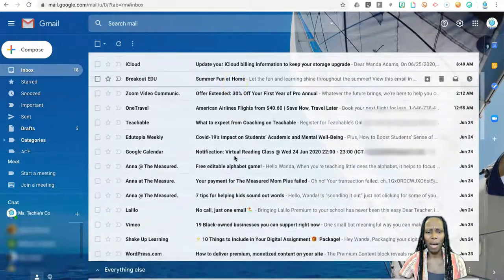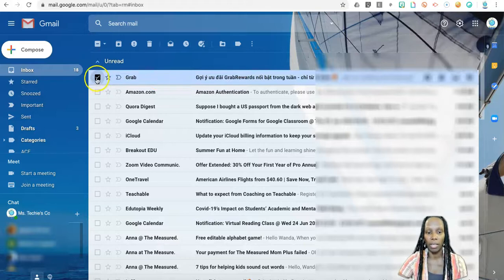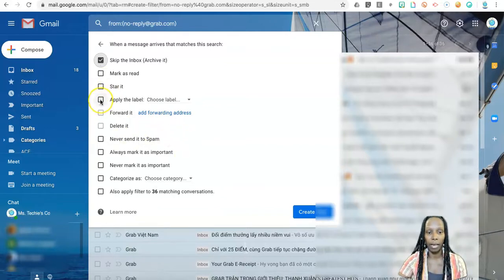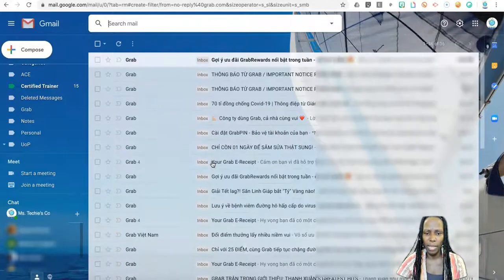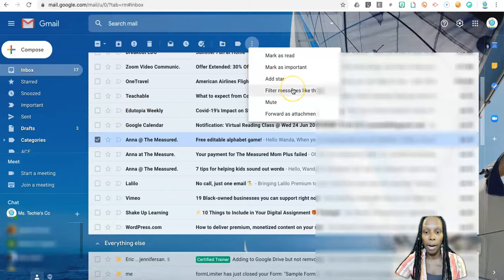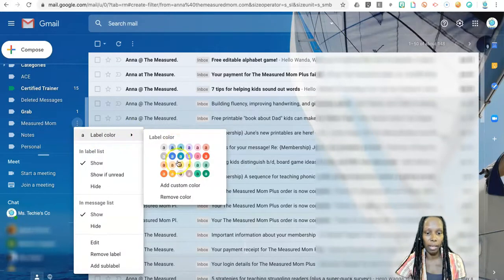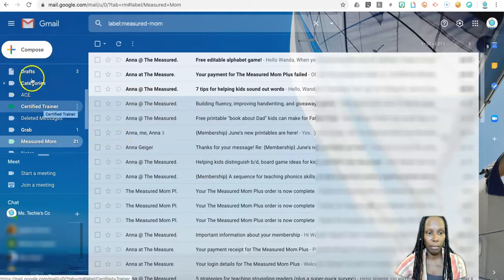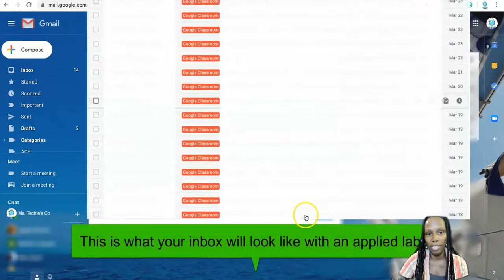How to Organize and Clean Up Gmail Inbox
In this tutorial, I'm demonstrating how to use filters and labels to organize you Gmail inbox.